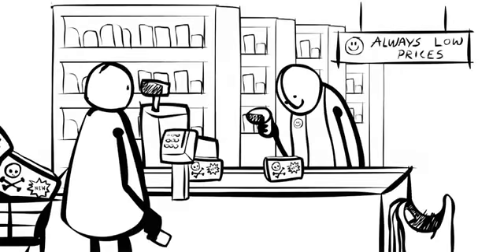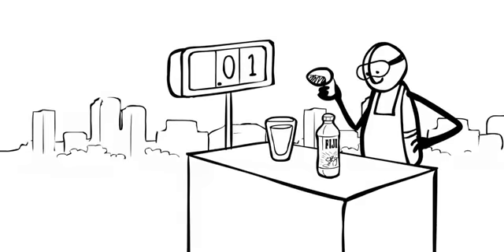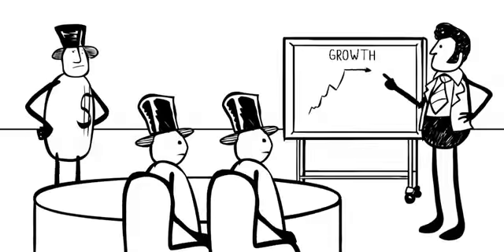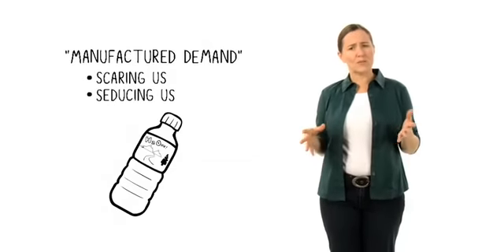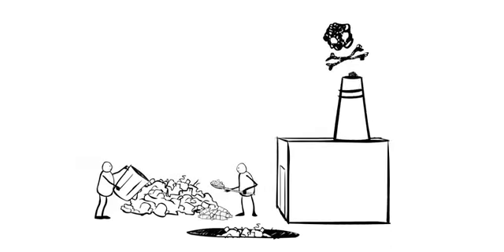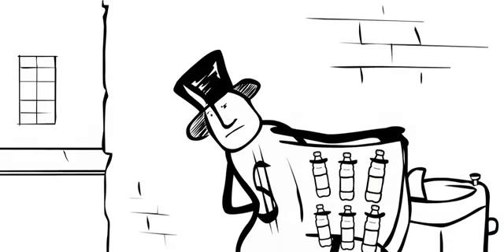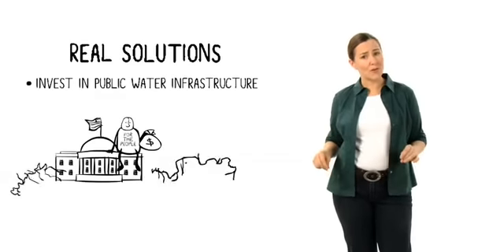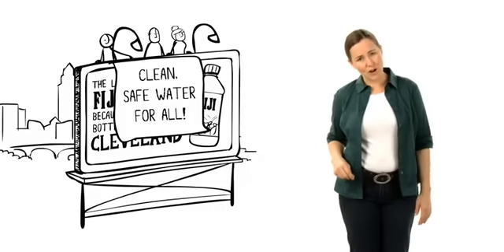Consumer Awareness: The Story of Bottled Water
Have you wondered what makes bottled water so unique? Nothing. Bottled water is the one of the biggest marketing campaigns created for the sole purpose to convince you otherwise: that bottled water is healthier and tastier than tap water. Studies have shown that this is not the case yet consumers are paying 2000 times their actual cost for the same or worst quality water. This is a must see video for everyone. This is the second video after Consumerism: The Story of Stuff

Annie Leonard is a proponent of sustainability and critic of excessive consumerism. The Story of Stuff Project was created by Annie Leonard to leverage and extend the film's impact and amplify public discourse on a series of environmental, social and economic concerns to build a more sustainable and just world.